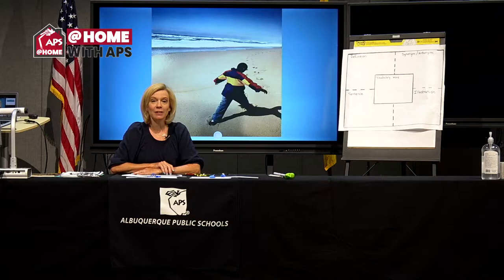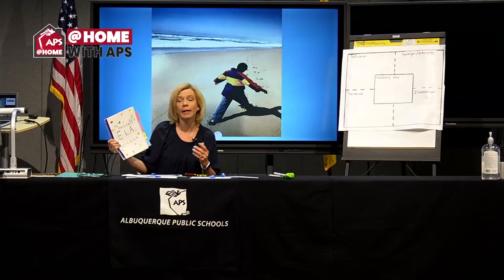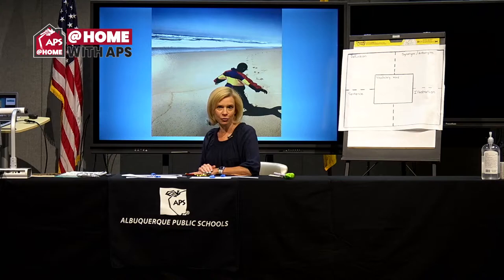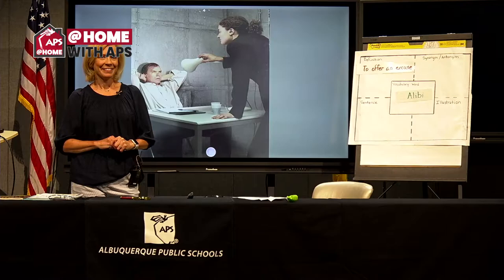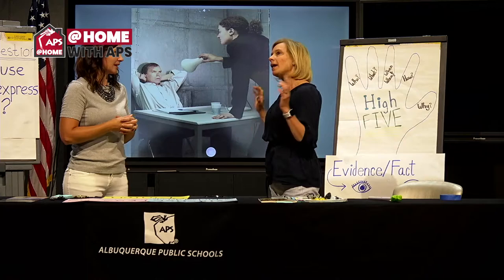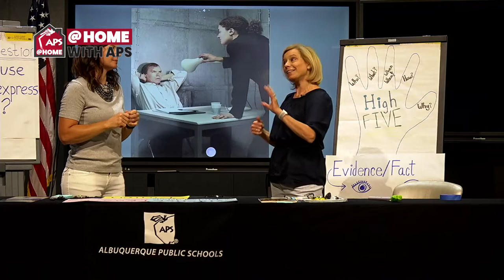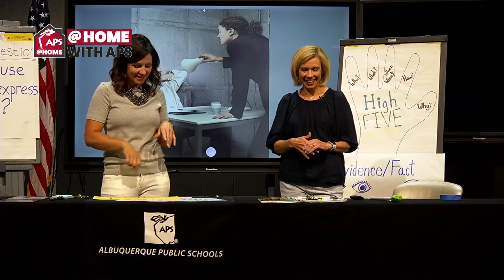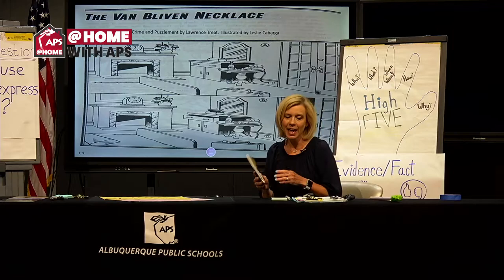Monday, June 29, 2020 - 3rd, 4th, 5th Grades - English Language Arts